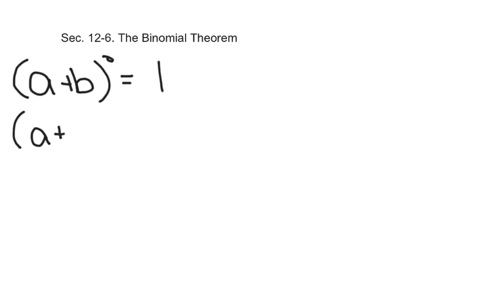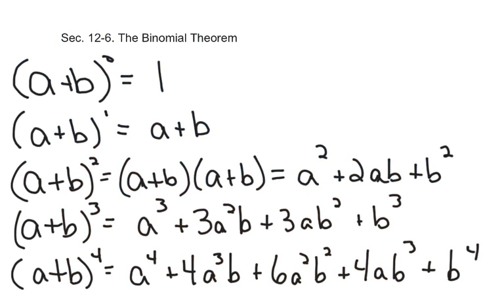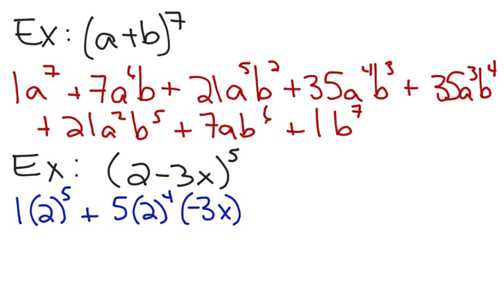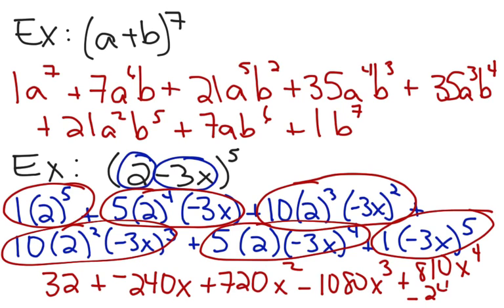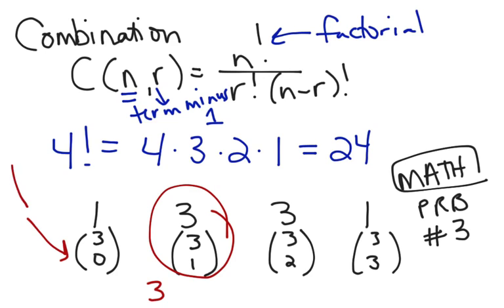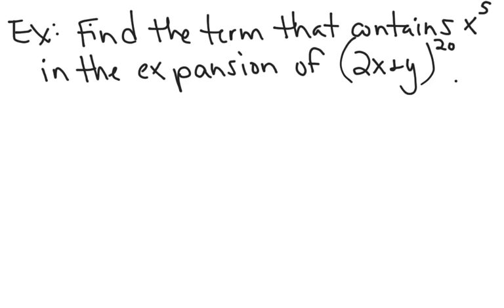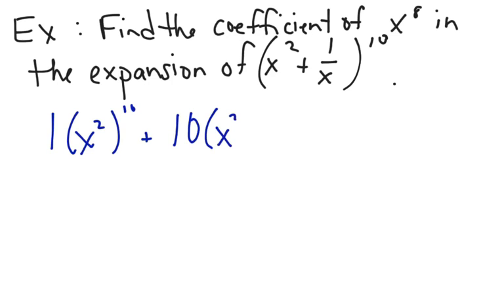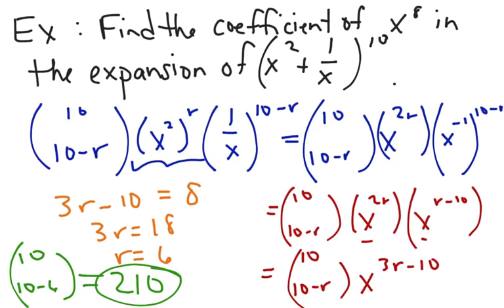12.6 The Binomial Theorem